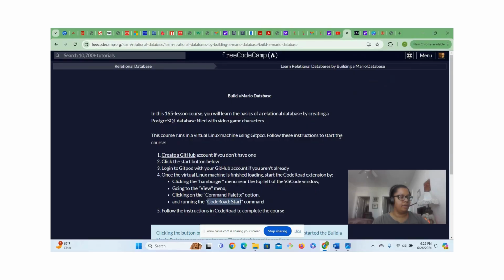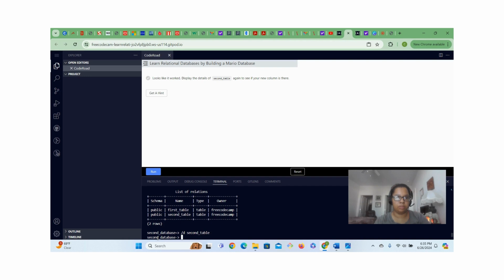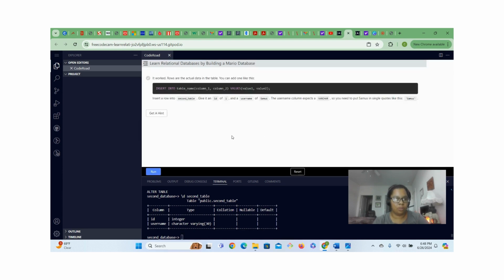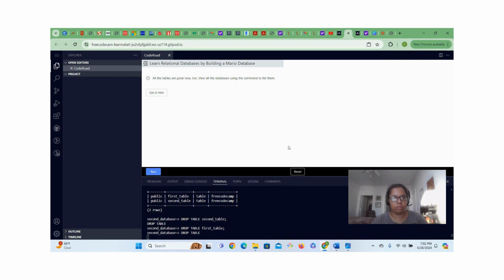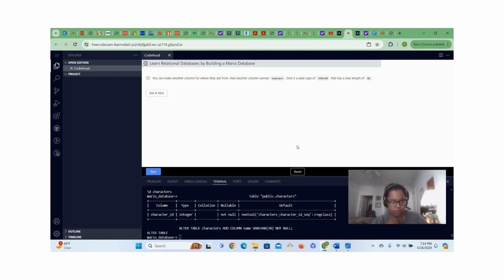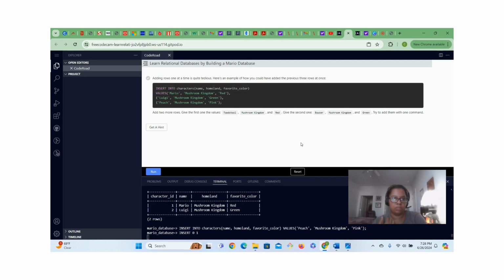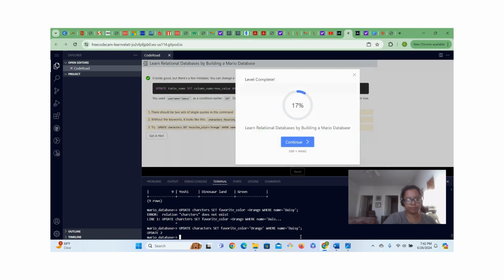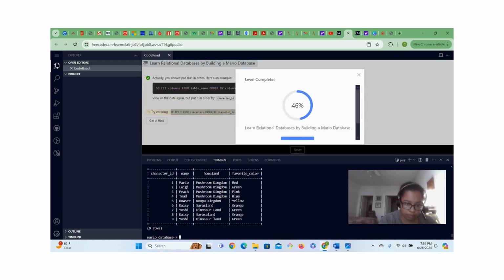Learn Relational Databases by Building a Mario Database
Learn SQL with simple, interactive exercises.
A relational database organizes data into tables that are linked together through relationships.

In this 165-lesson course, you will learn the basics of a relational database by creating a PostgreSQL database filled with video game characters.